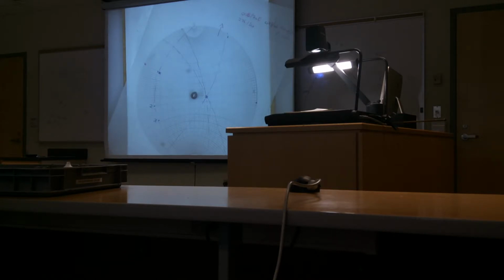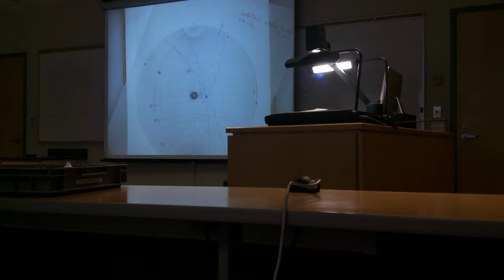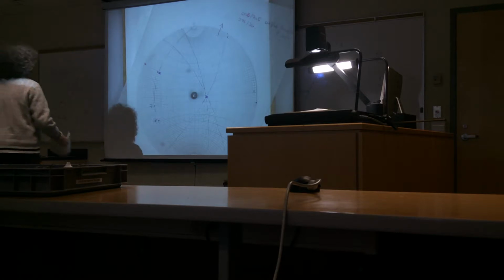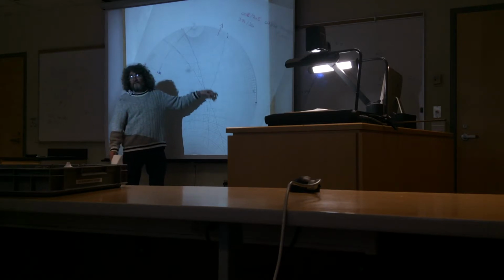Esc 435 Adv Structure (ST.FX)